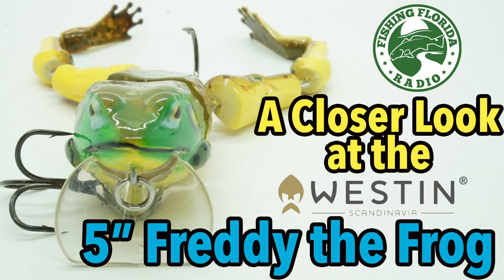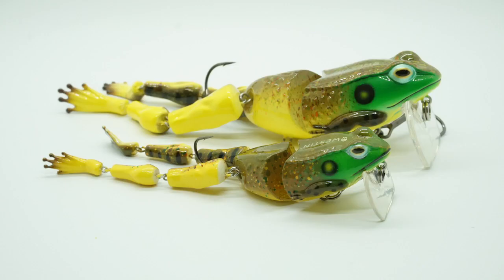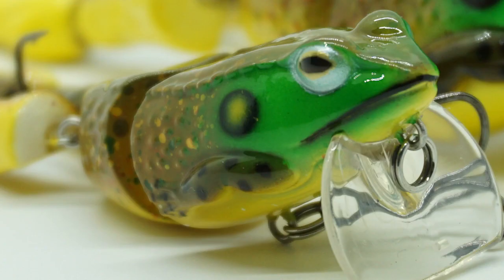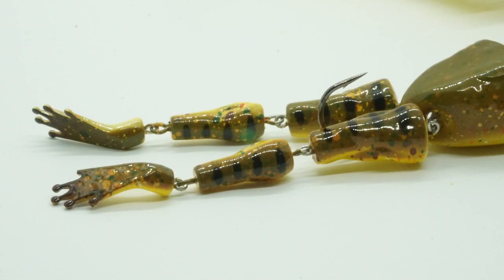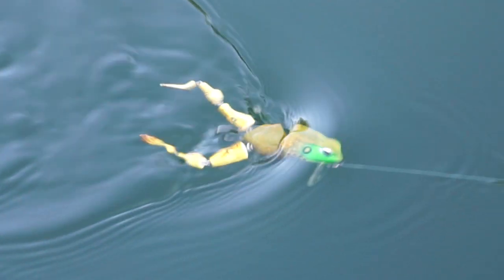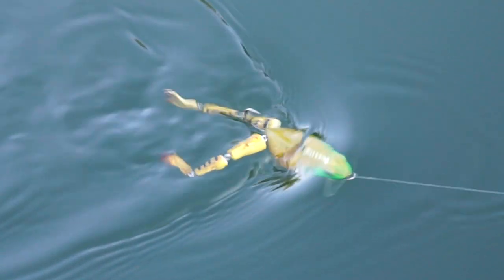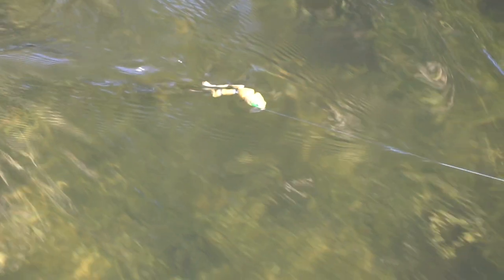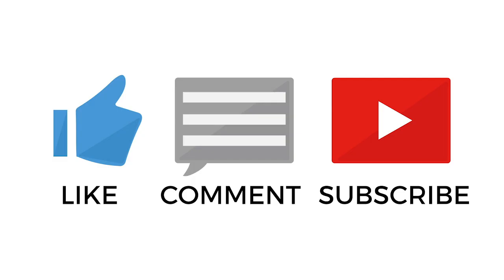A Closer Look at the NEW 5inch Westin Freddy the Frog - 2019 iCast New Product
Steve Chapman of Fishing Florida Radio takes a Closer Look at the 5inch Westin Freddy the Frog which was released at the 2019 iCast Convention in Orlando Florida.  Westin's success with the first Freddy the Frog, which was 7 1/2 inchs, now they have a smaller version with the same action, realistic topwater wakebait.  Available in September 2019, this topwater fishing frog is easy to use.